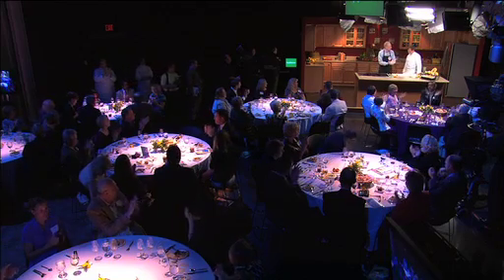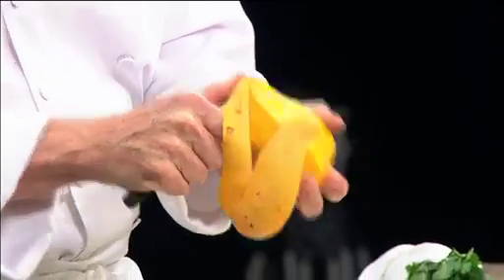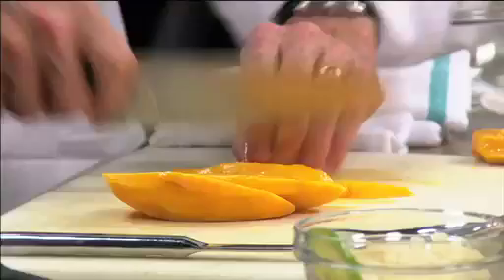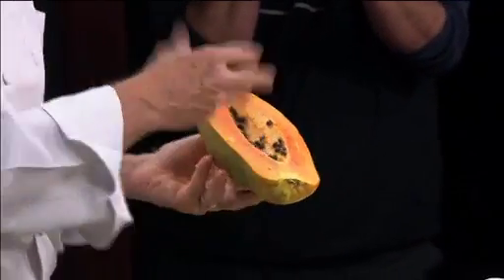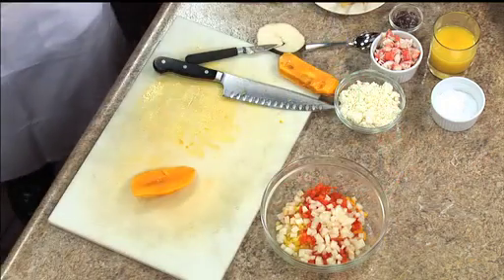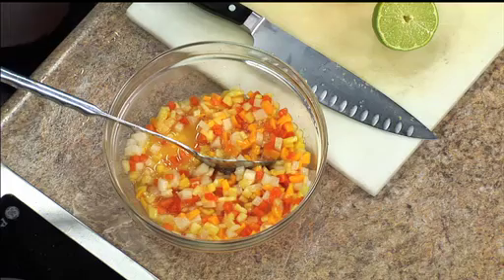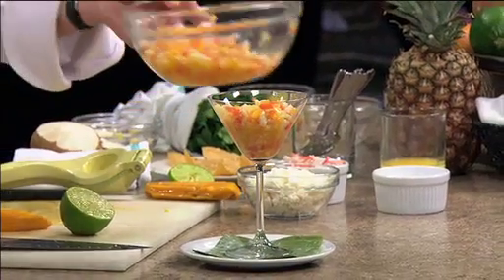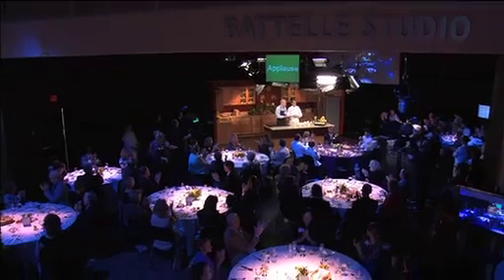Rick Bayless makes Fruity Gazpacho Moreliano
Rick Bayless from Frontera Grill makes Fruity "Gazpacho Moreliano" with Crab.

This is a segment from the Chefs in the City live culinary event and TV program. Recorded at WOSU@COSI in Columbus, Ohio on April 15, 2010. Chefs in the City 2010 featuring Chef Rick Bayless and 10 chefs from central Ohio originally aired on WOSU TV, April 22, 2010.